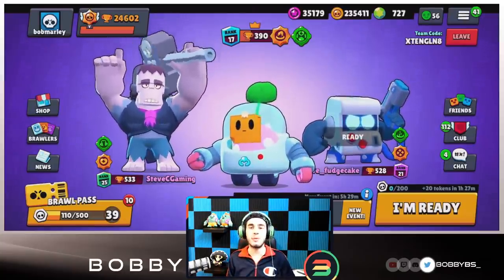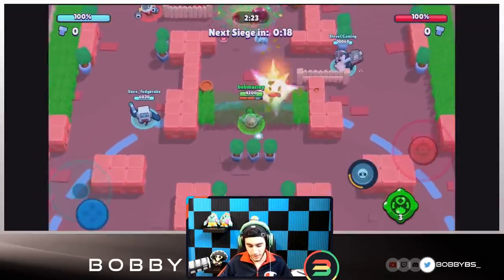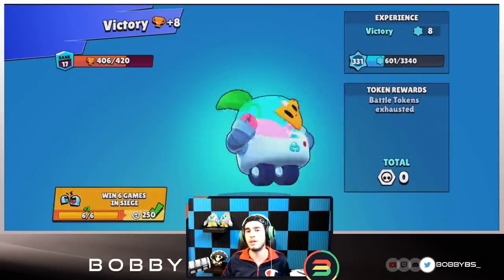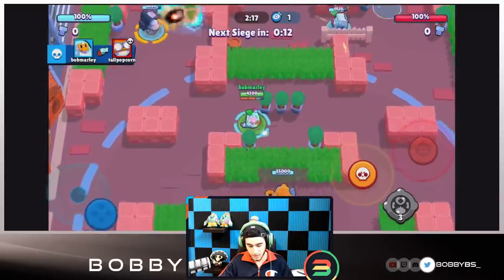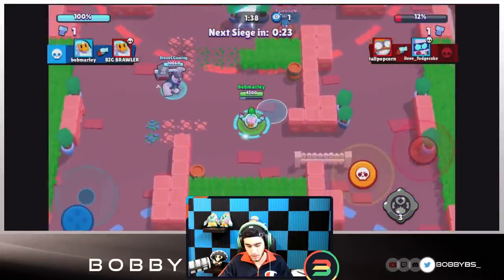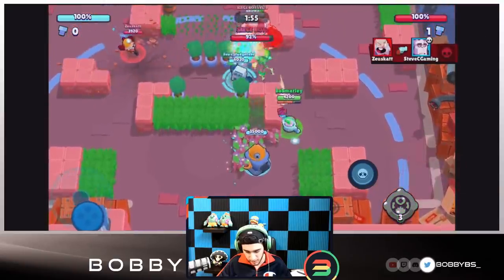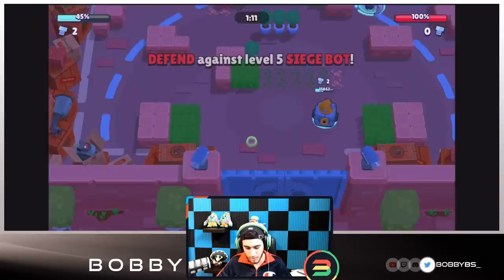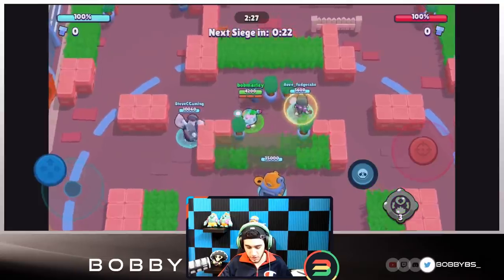GAME BREAKING SPROUT SIEGE GLITCH